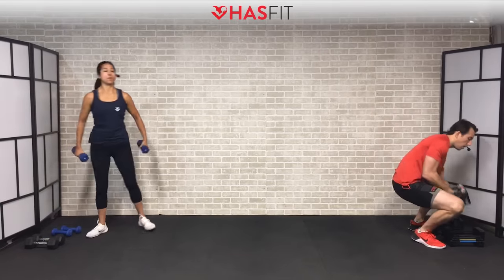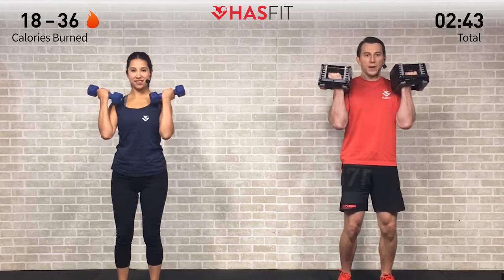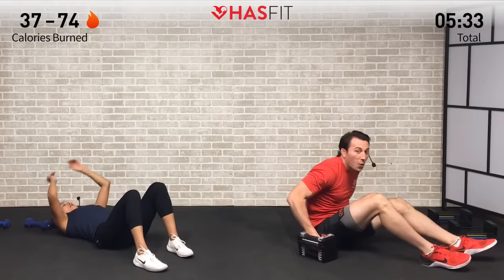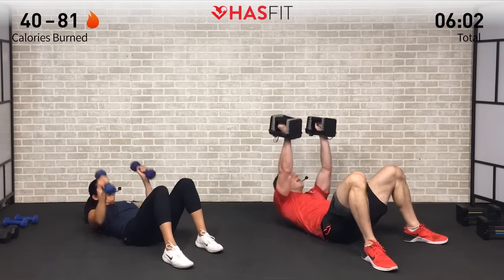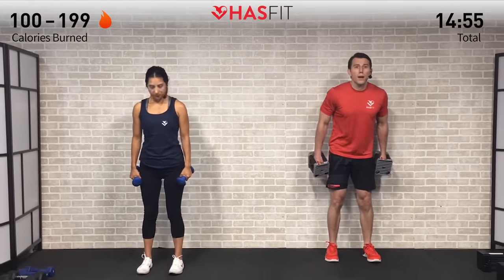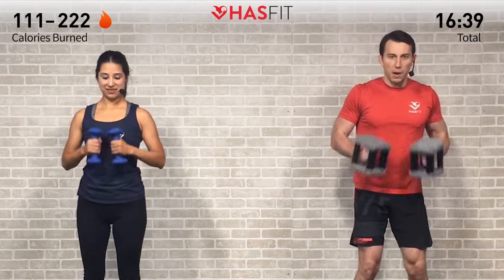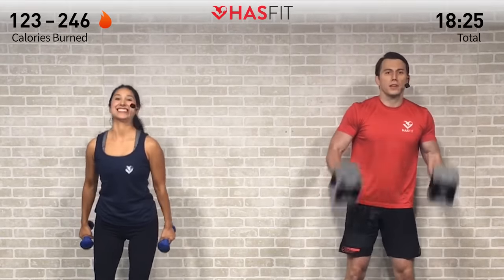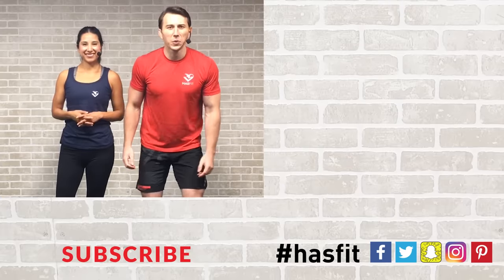20 Minute Arms Workout at Home with Dumbbells - Biceps and Triceps Arm Workout for Women & Men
Download the FREE HASfit app:
Instructions for 20 Minute Arms Workout at Home with Dumbbells - Biceps and Triceps Arm Workout for Women & Men